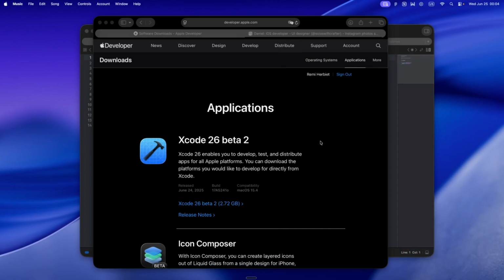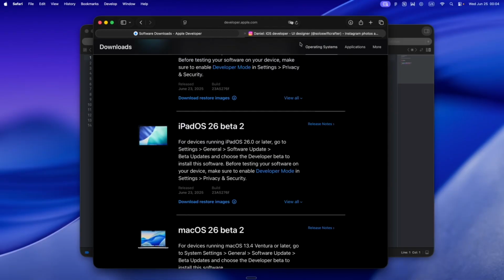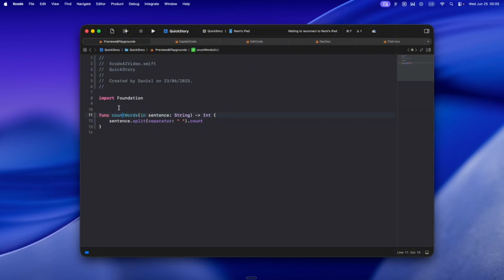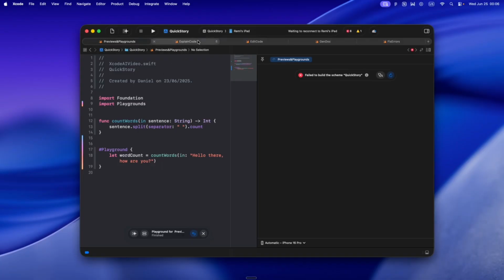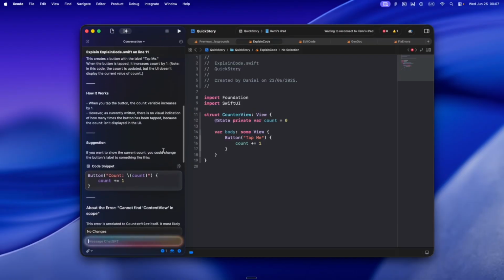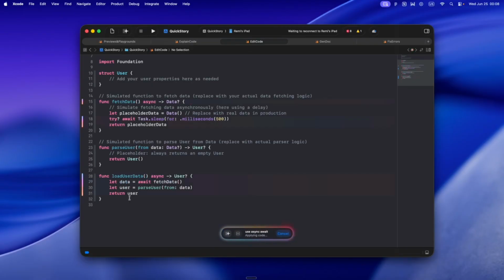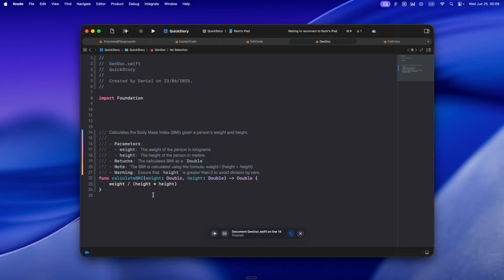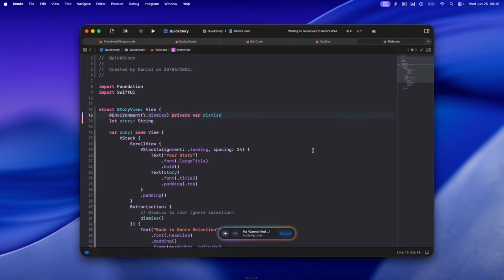Apple Added AI to Xcode — Here’s What It Can Do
Apple just shipped native AI tools inside Xcode 26 — and in this video, I’ll show you 5 features you can try today (if you’re running the macOS + Xcode betas).
From generating SwiftUI previews to fixing build errors, these tools are simple but surprisingly useful — especially if you're a solo iOS dev like me.
I'm already using Cursor, Claude, and GPT in my daily workflow, so this was a fun one to test.
🔧 What I cover:
0:00 Intro
1:32 SwiftUI Preview + Playground
3:12 Explain Code with AI
4:56 Convert to Async/Await
6:21 Generate Documentation
👋 Say hey on Instagram: @soloswiftcrafter

Keep crafting. Stay curious. ✌️